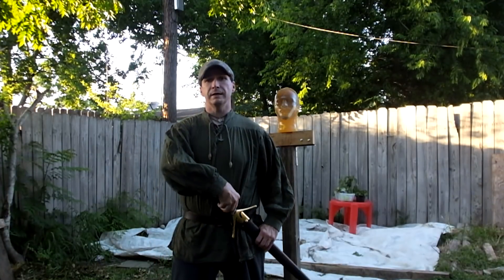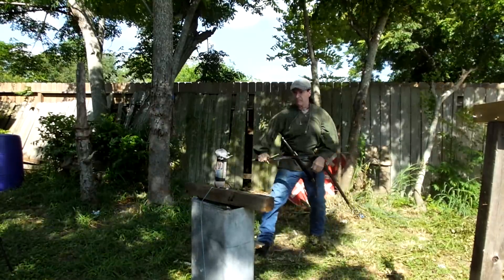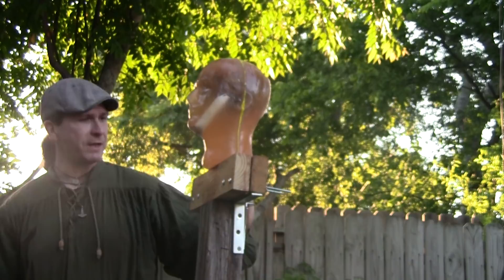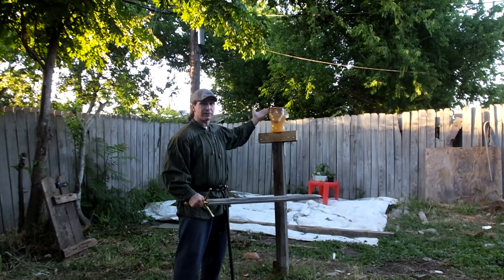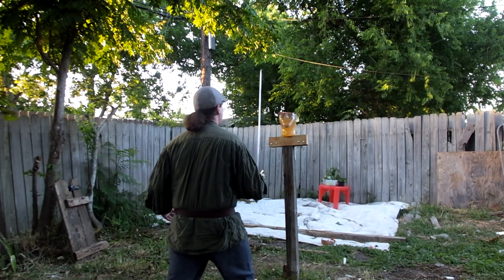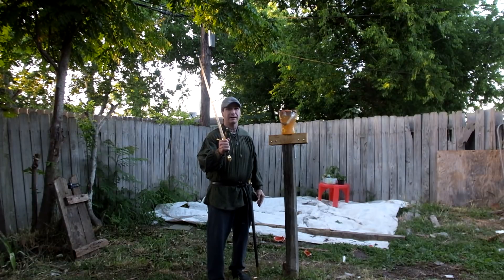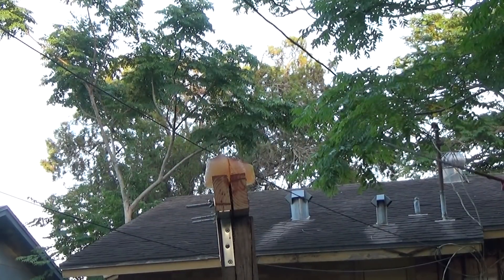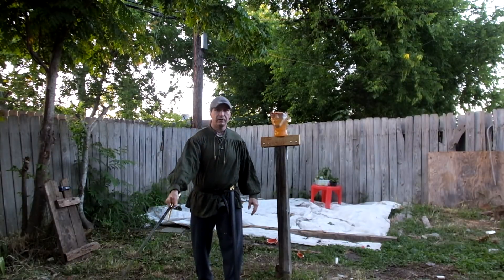Scottish Medieval Sword ( Small Claymore or Longsword ) Test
Thrand test the Scottish Medieval sword from Medieval Shoppe Australia is a unique take on the effigy's sword from Edinburgh castle and a hand and half, war or bastard sword version which Thrand dubs the mini Claymore or Longsword version. It is tested to the fullest on poor mans Tatami, bottle and an analog gel head.